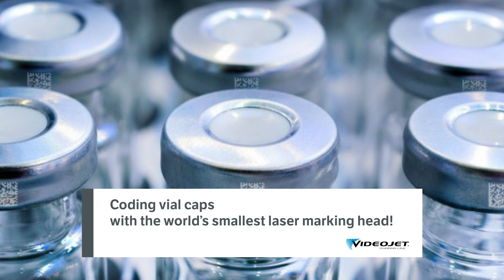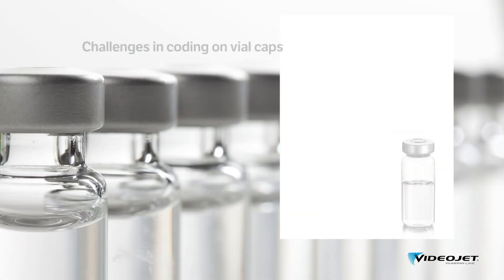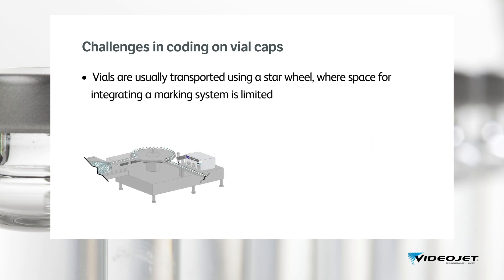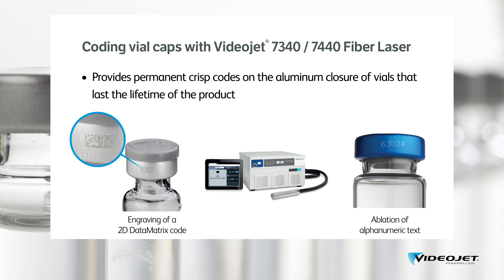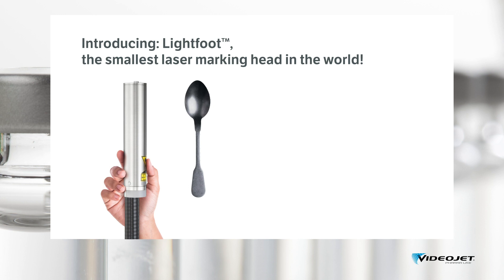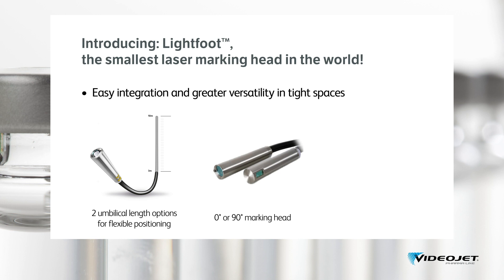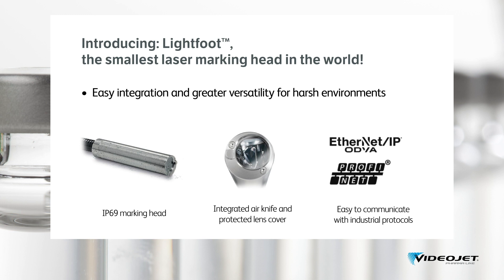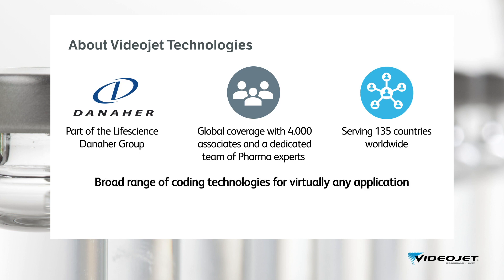Coding vial caps with the world's smallest laser marking head – Videojet at ACHEMA Pulse 2021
Marking traceability information on vial caps is inherently challenging due to their small size and curved shape. The codes need to be legible and accurate, even after vials are subjected to a sterilization process or passed through cold-chain-distribution. The Videojet 7340 and 7440 are versatile fiber laser marking systems that feature the Lightfoot™ marking head, the smallest fiber laser marking head on the market, designed for simple integration, reduced installation costs, and increased range of installation opportunities. By marking aluminum vial closures on the side, the laser creates durable codes that last the lifetime of the product to help maintain internal traceability at any time.